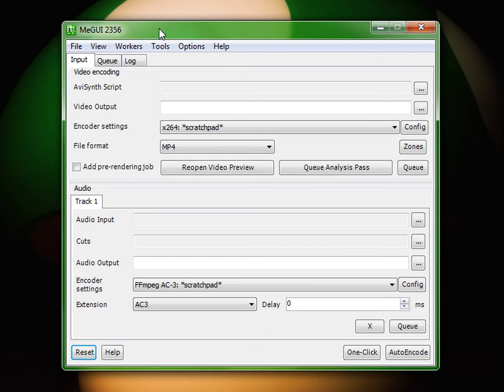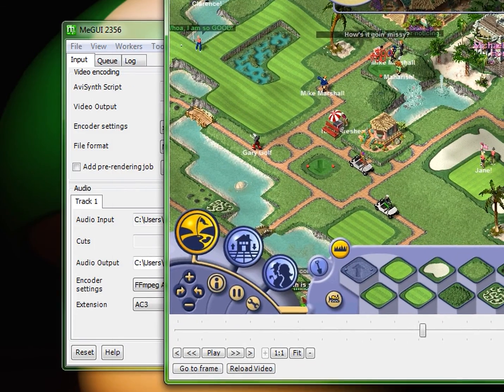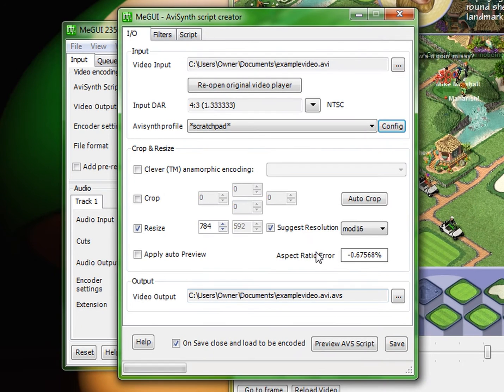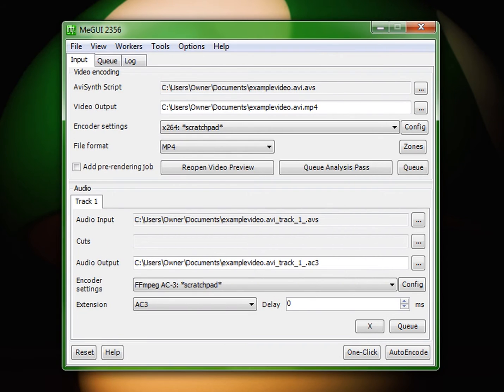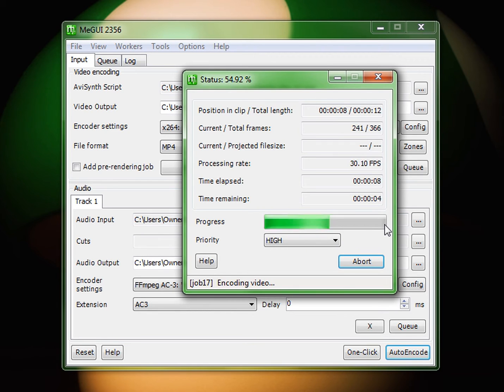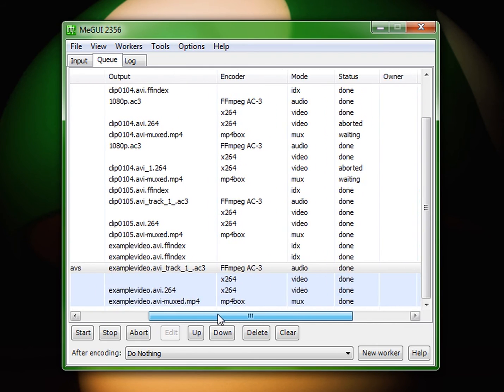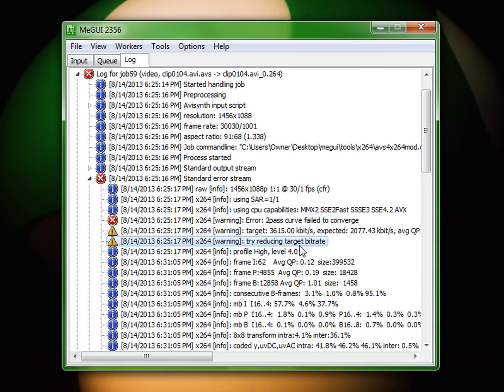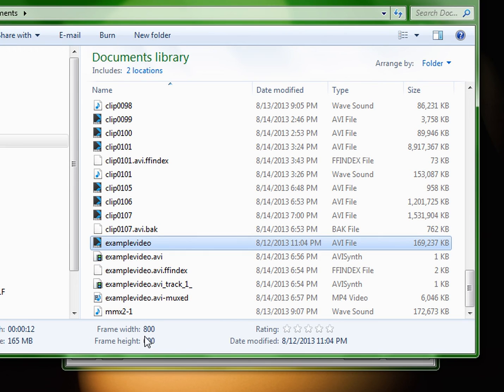How to force Youtube videos to encode at 1080p using a free program